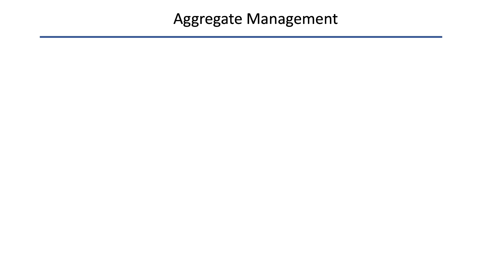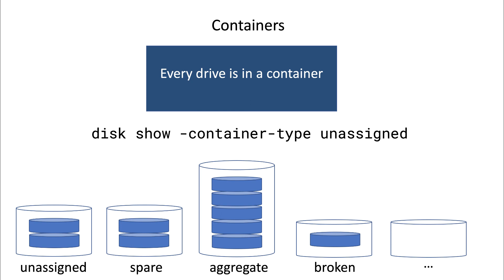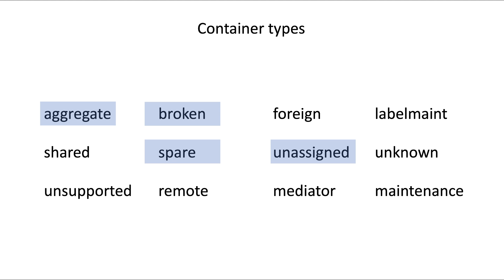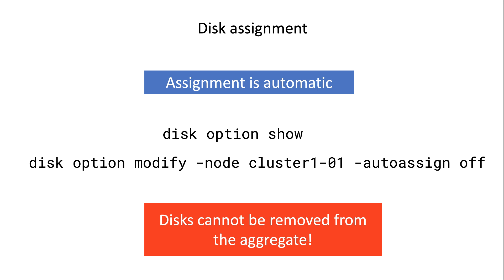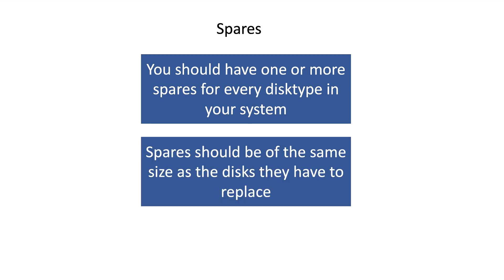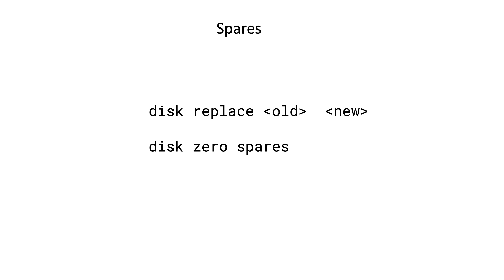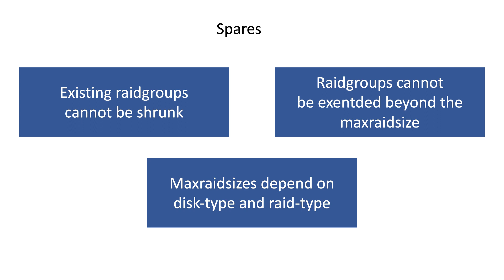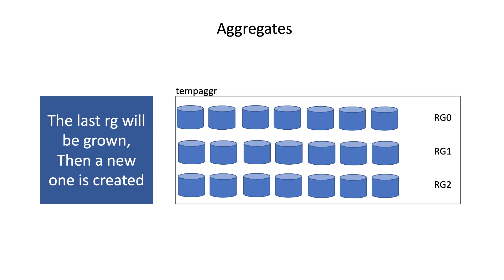NetApp ONTAP Part1 - 08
ONTAP physical storage